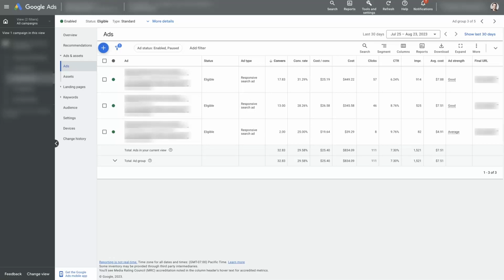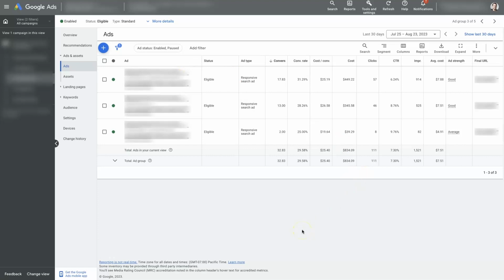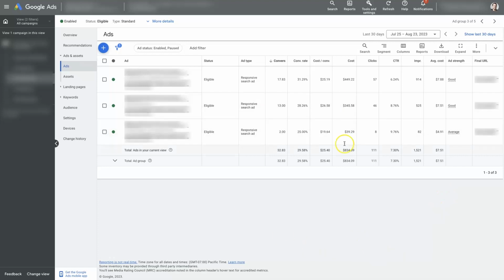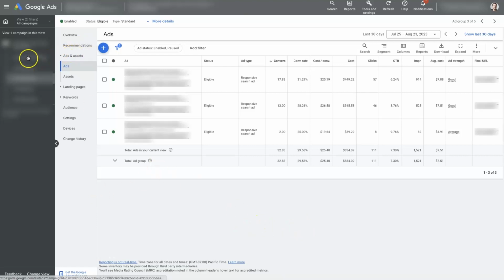How Many Google Ads Should I Run?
Want to learn how many Google Ads to run in each of your campaigns? Watch this video to learn more or reach out for help with Google Ads today

Gone are the days when you needed a virtual ammunition depot of ads, constantly running and flooding the digital landscape to discover what worked best. In this ever-evolving digital world, traditional methods are being replaced with smarter, more streamlined strategies - such as the Responsive Search Ads (RSA).

With RSA, Google Ads does the heavy lifting for you, creating more variations on its own than you could possibly whip up manually. Kinda like your own personal chef, except it's cooking up stellar ad variations instead of culinary delights. 🍳

So, you might be wondering, how many RSAs should I be aiming for in each ad group? Great question! Let's turn towards our friendly, neighborhood tech giant for that answer - even Google Ads proposes you should go for at least two RSA in each ad group. Sounds manageable, right?

It makes sense. Too few may be less effective, too many could saturate your potential leads. A couple of well-crafted, high-performing RSAs are like two superheroes shooting for the stars in the vast cosmos of digital advertising. 🚀